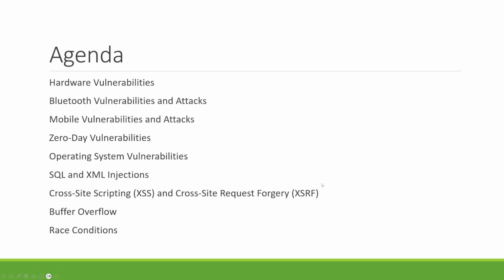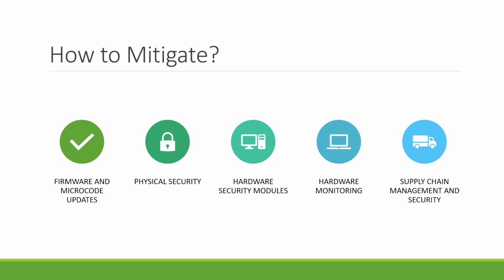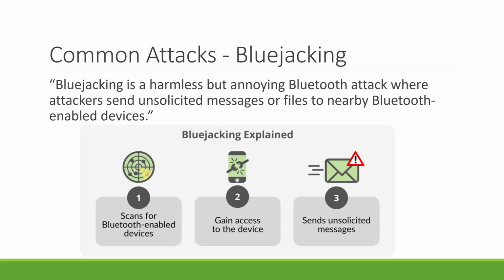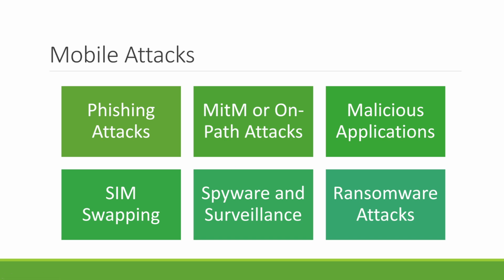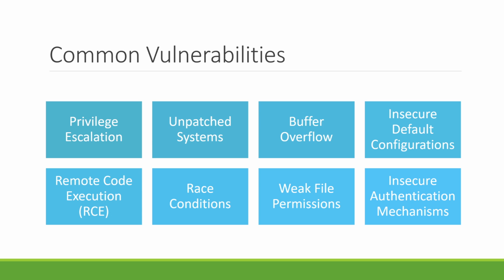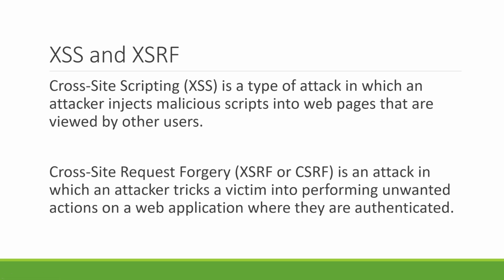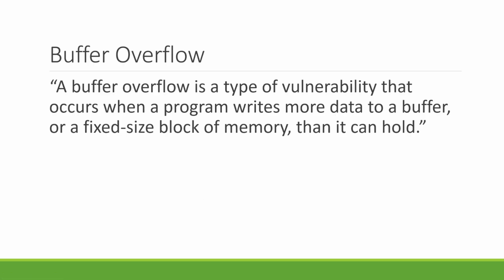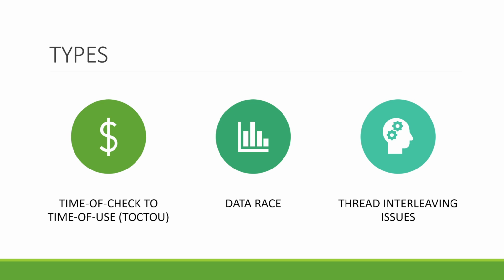18 SecurityPlus - Vulnerabilities and Attacks